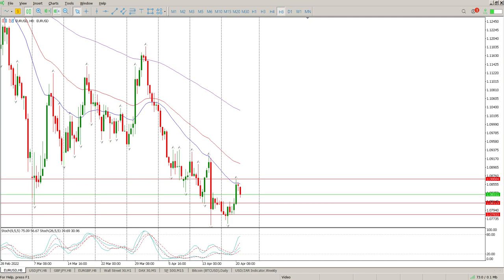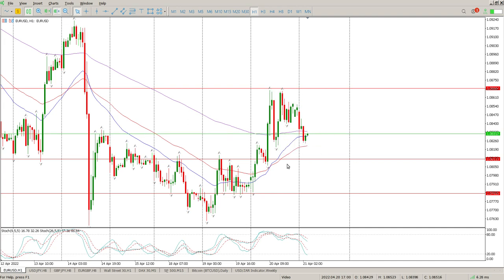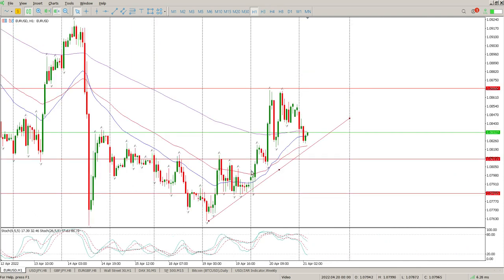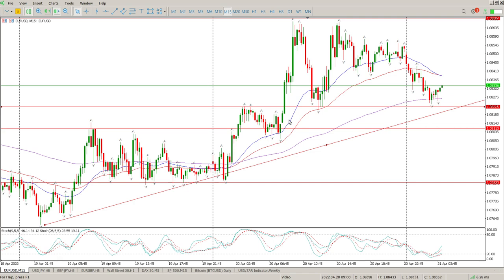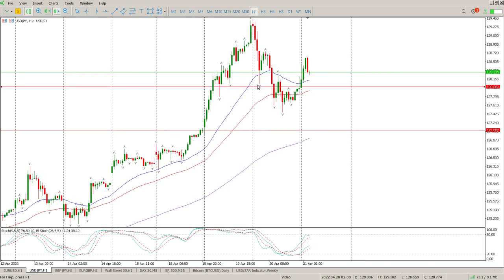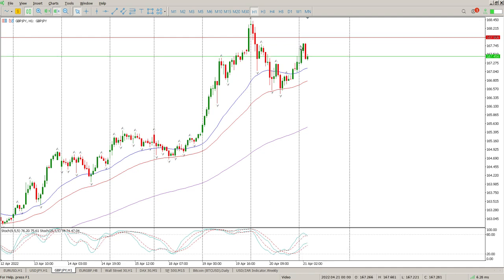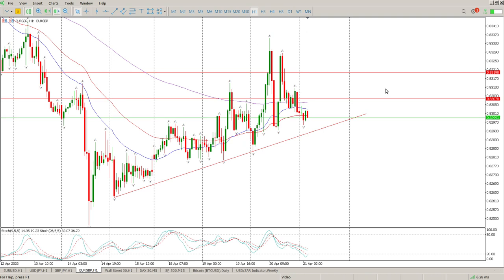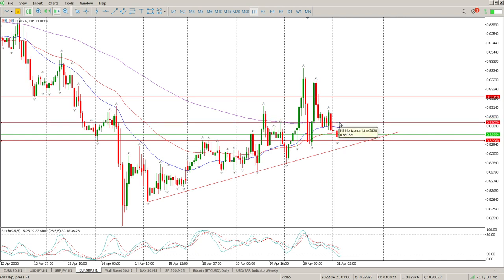EUR/USD Forex Today 21 April 2022 Technical Analysis. Daily market analysis